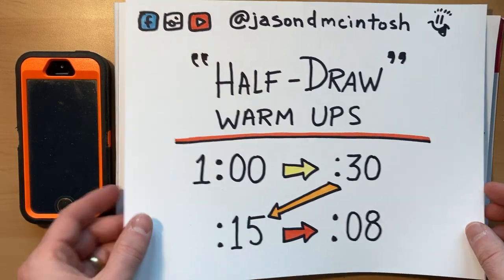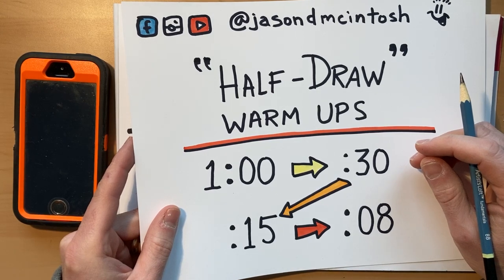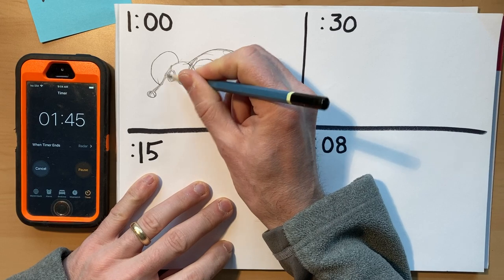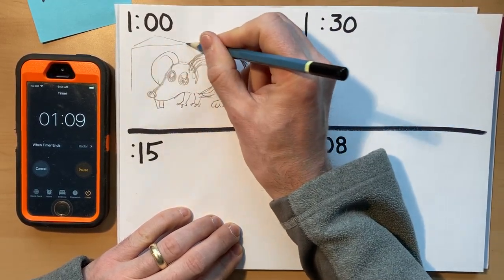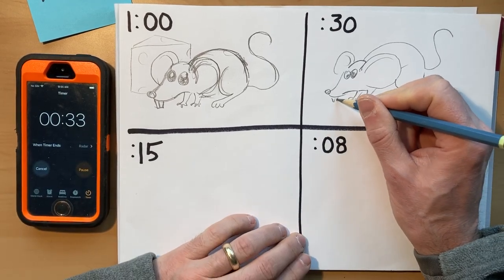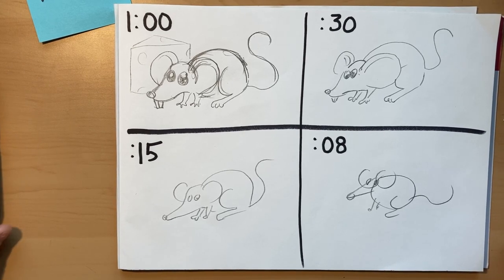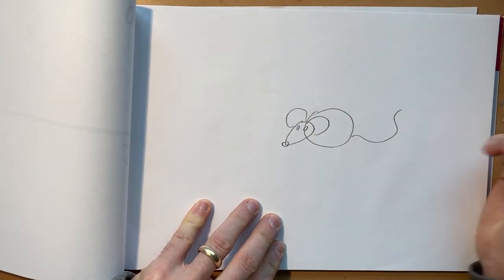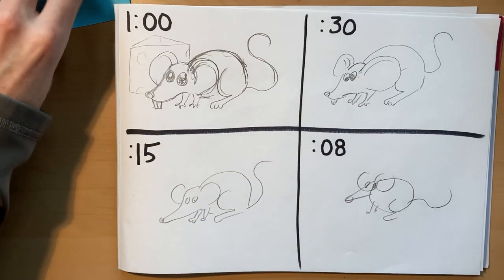How to Improve Your Art...with lousy warmup sketches!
Here's another 'Half Draw' sketching exercise to help take the pressure off of making art.

No polish, no facades...just some raw, fun, simple process.